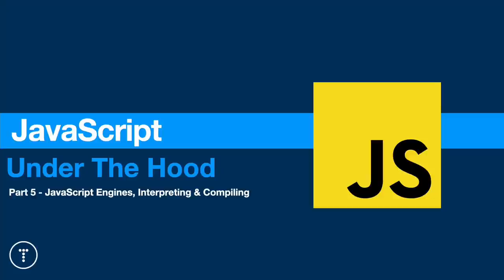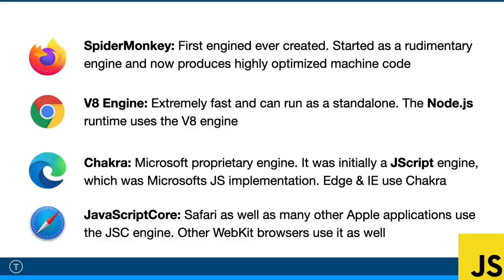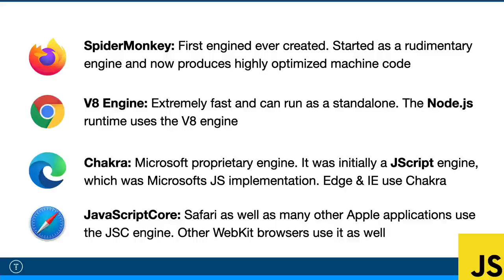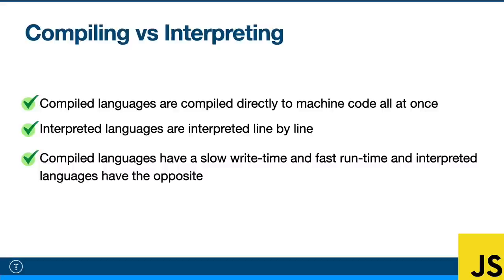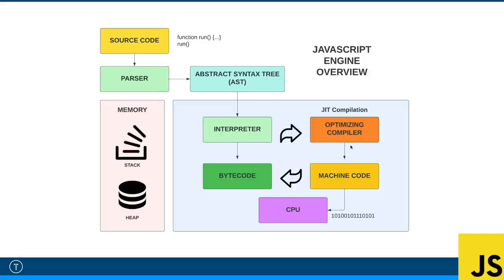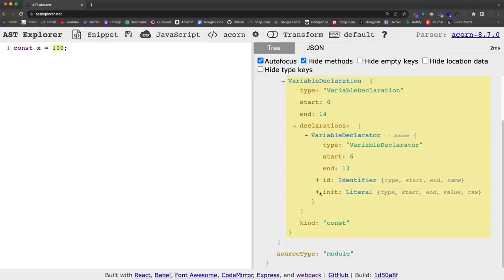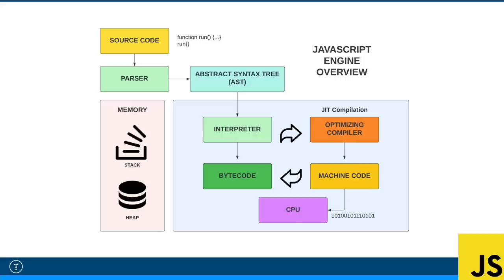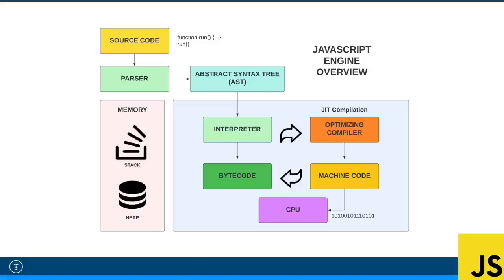JavaScript Under The Hood [5] - JavaScript Engine Overview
In this final video of the series, we will talk about JS engines and look at how JavaScript code is turned into machine code that runs on the CPU.

Timestamps:
0:00 - Intro
0:42 - What is a JS Engine?
1:31 - Specific Browser Engines
3:30 - Compiled vs Interpreted Languages
6:11 - JS Engine Process Overview
7:25 - Abstract Syntax Tree (AST)
10:01 - Interpreter & Bytecode
10:58 - JIT Compilation